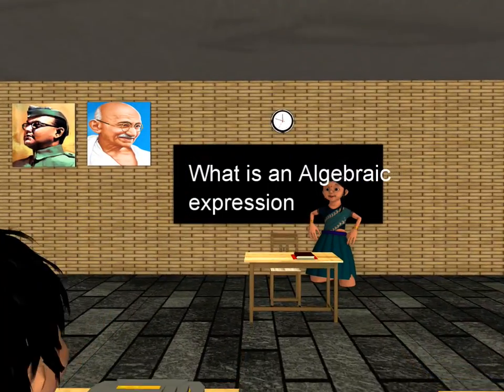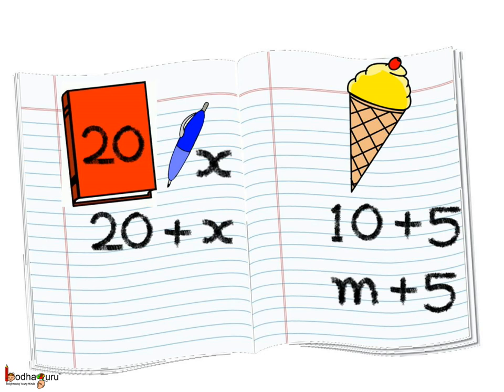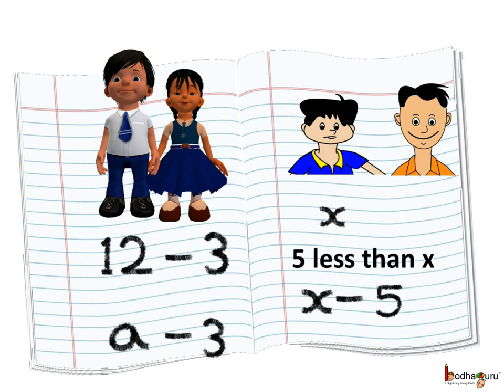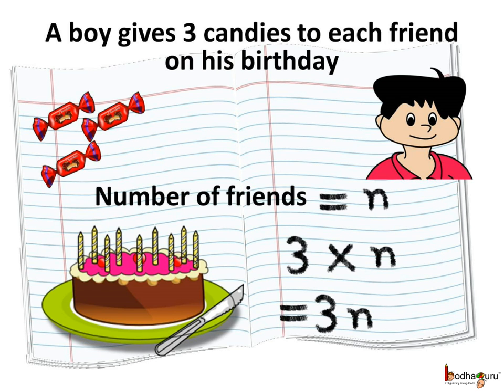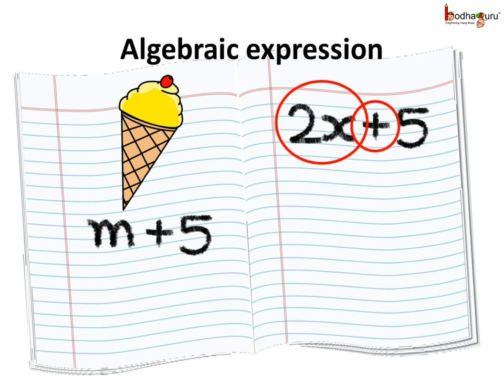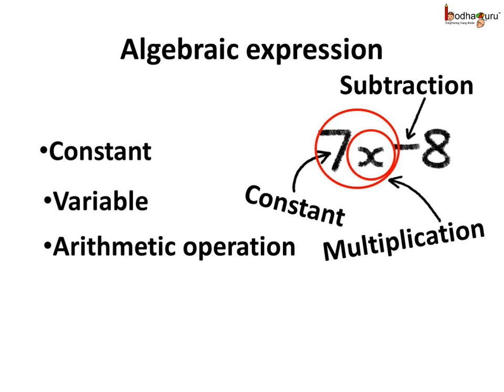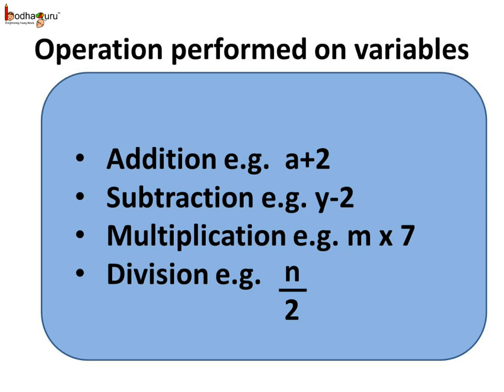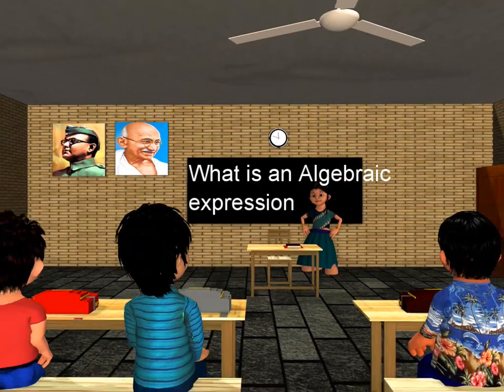Math - What is an algebraic expression and how to write it - English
Hello,
BodhaGuru Learning proudly presents an animated video in English which explains what algebraic expression is. It describes how to write an algebraic expression, explains about elements of algebraic expression and how to use of algebraic expression.

Team BodhaGuru